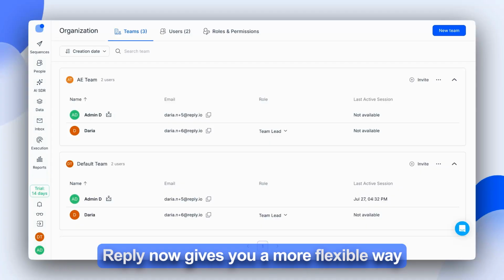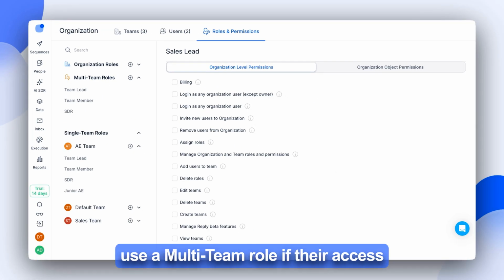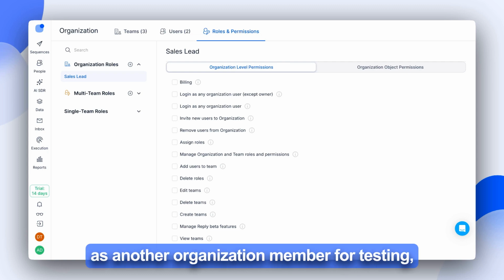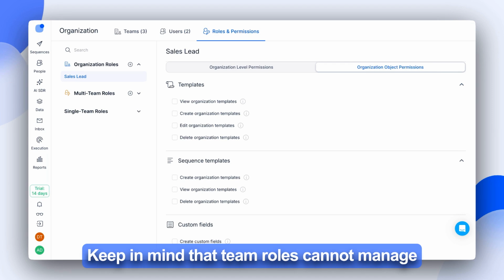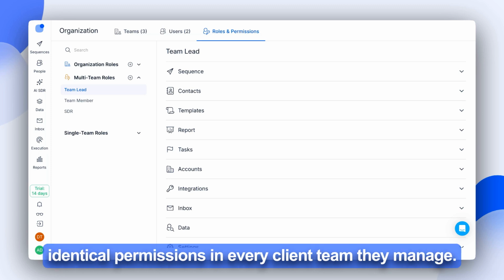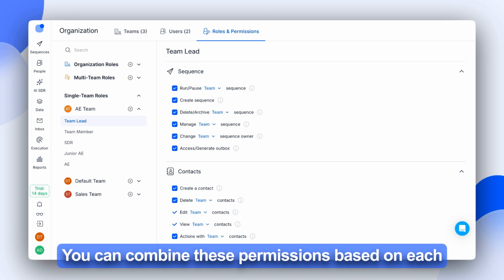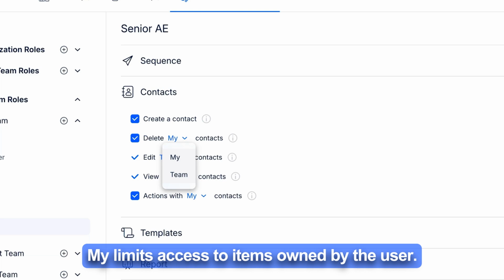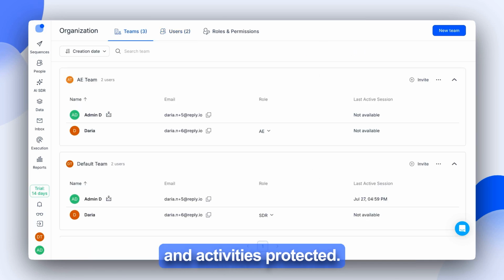Roles and permissions Overview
Learn how to control what your teammates can see and do in Reply, so everyone has the right level of access.